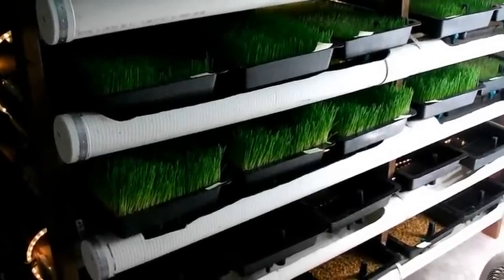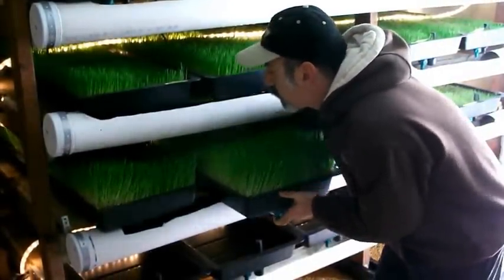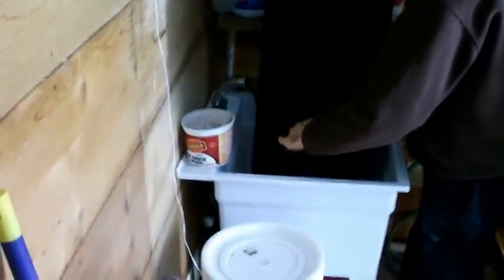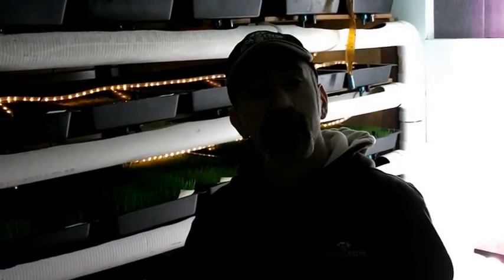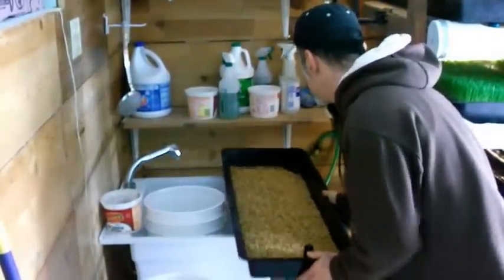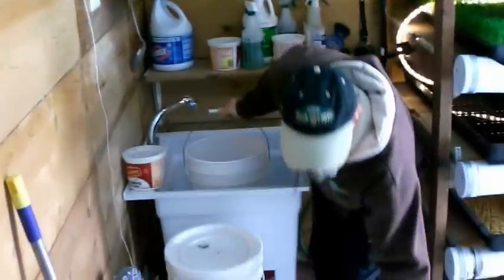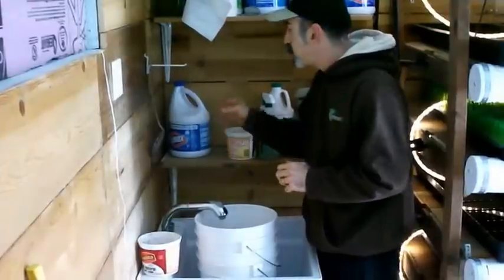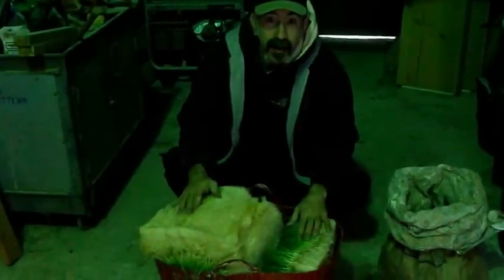Barley Fodder Grow Room Procedures - Step by Step through the Daily Task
At Paca Pride Guest Ranch, we're feeding our herd fresh micro-greens every day over the winter!  We produce 50lbs of fresh barley fodder daily in a space that's 4'D x 7'W x 6'H.

This video is a step-by-step walkthrough of our daily tasks: harvesting the fodder mats, spreading the next batch of pre-soaked barley grain seeds, and preparing the next day's batch for soaking.

On a typical day this takes about 20 minutes.

For more information about Diatomaceous Earth mentioned as top-dressing at the end of the video, check out:

Consultation and Support for DIY fodder room operations or troubleshooting is available from Paca Pride Guest Ranch.

Paca Pride Guest Ranch is open year round along the Mountain Loop Hwy for guests and campers.

UPDATE! We now offer these grow trays for sale!

2015 UPDATE! We have over 145+ farms across the US and in Alaska using our grow trays to great success! We now produce 75lbs per day given our herd growth.

Please consider supporting us! Click on the info card, "i", on the video above and donate to us today.